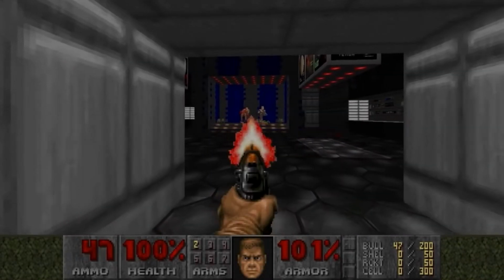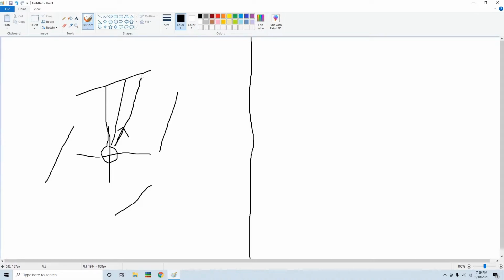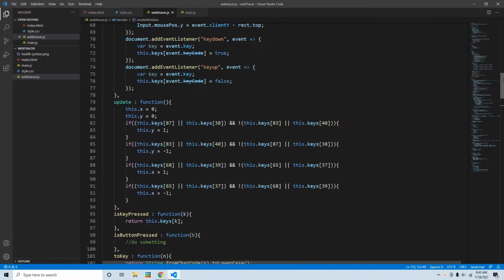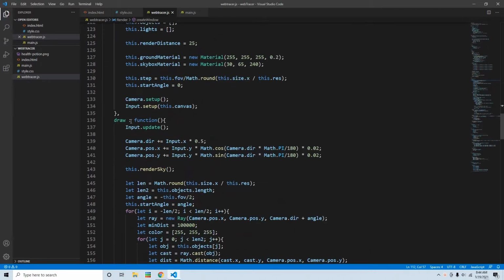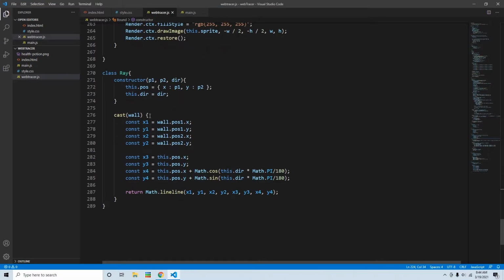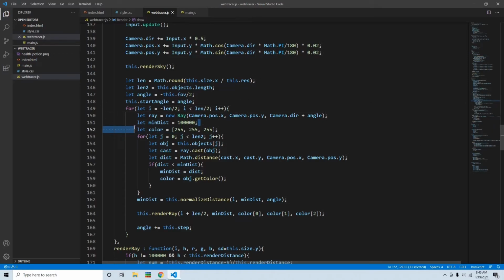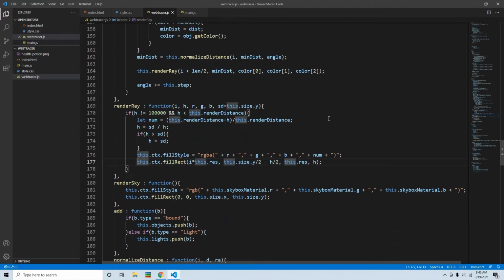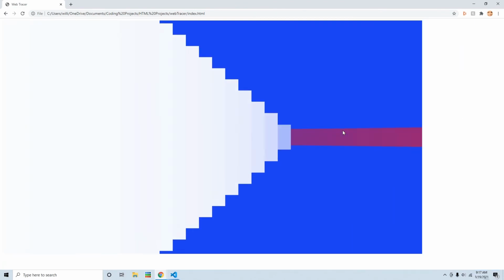Making A Raycaster In Javascript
In this video I will show you the raycaster that I created in JavaScript. I created it in two days after I watched the coding train make a raycasting engine in p5.